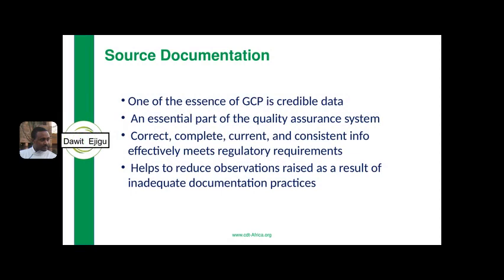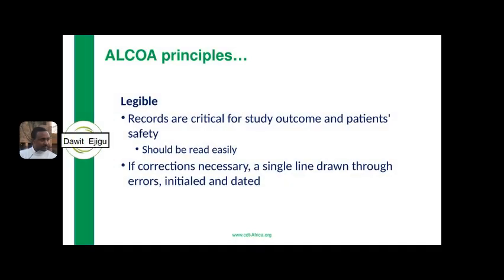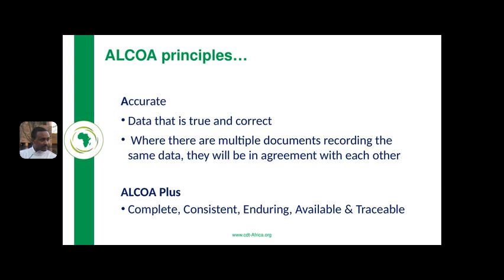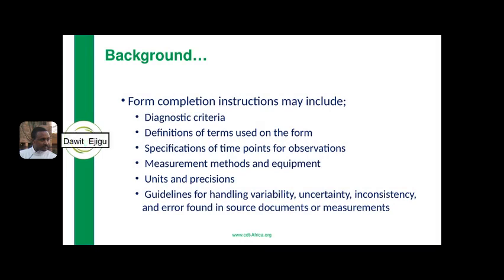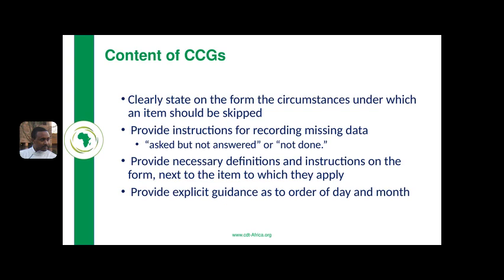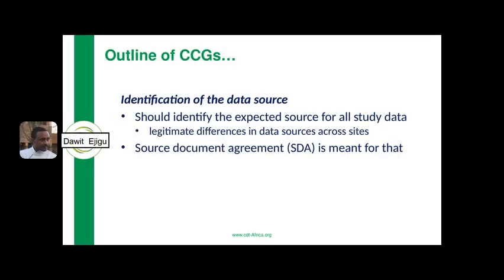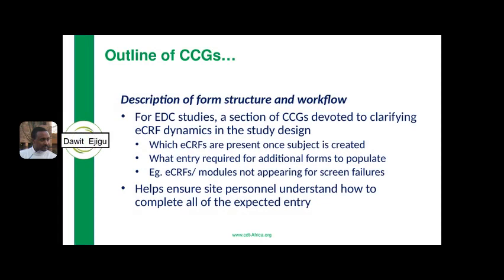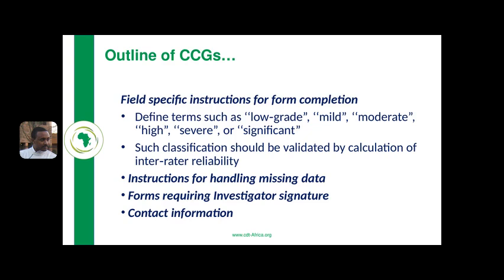Source Documentation, and CRF completion guidelines